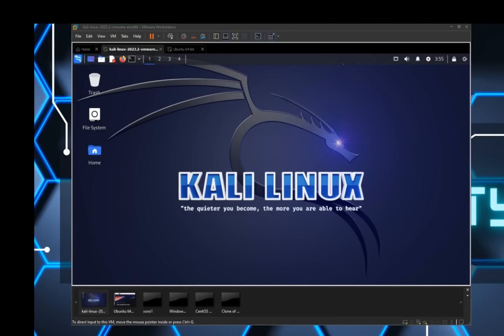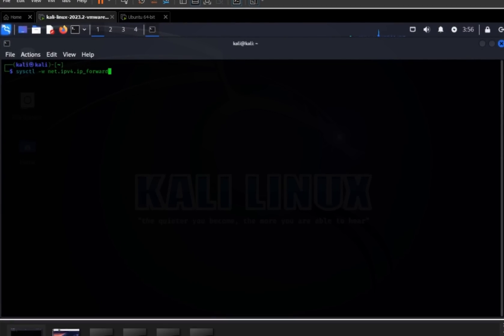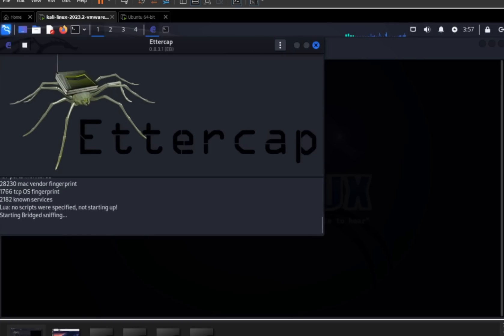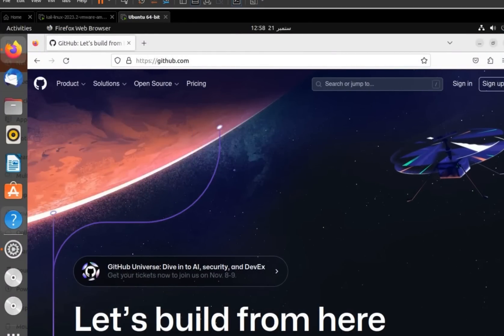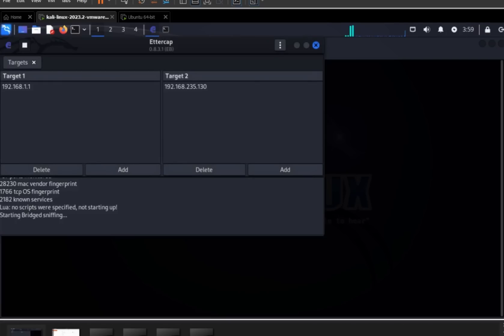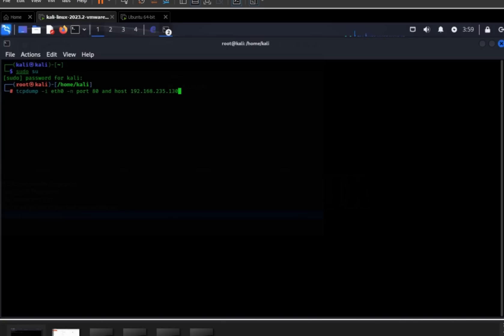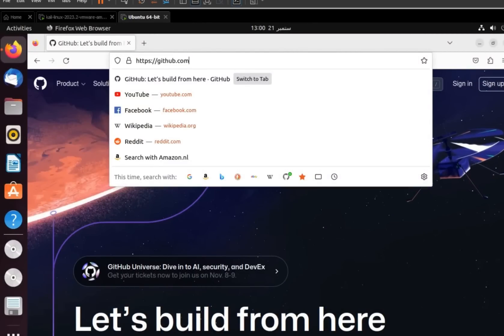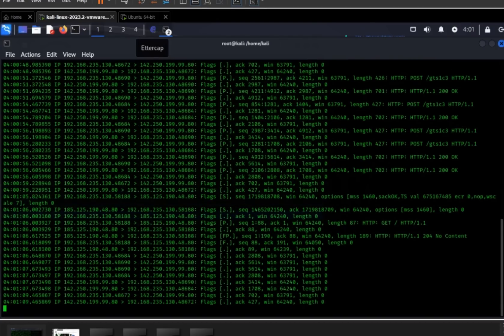MITM With Ettercap ARP Poisoning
Description: Welcome to our cybersecurity tutorial on Ettercap, a powerful network analysis and penetration testing tool. In this video, we'll dive deep into the world of Ettercap and show you how to use it effectively to enhance your cybersecurity skills. Whether you're a beginner or an experienced cybersecurity enthusiast, this tutorial has something for everyone.
🔵 Key Topics Covered:
1. Introduction to Ettercap
2. Installation and Setup
3. Passive and Active Network Scanning
4. ARP Spoofing Attacks
5. Man-in-the-Middle (MITM) Attacks
6. Packet Sniffing and Analysis
7. SSL Stripping
8. Plugins and Scripting
9. Defense and Countermeasures
10. Real-world Examples and Scenarios
By the end of this tutorial, you'll have a strong understanding of Ettercap's capabilities and be equipped with the knowledge to protect your networks from potential threats.

All our videos have been made using our own systems, servers, routers, and websites. It does not contain any illegal activities. Our sole purpose is to raise awareness related to cybersecurity and help our viewers learn ways to defend themselves from any hacking activities. CyberTech730 is not responsible for any misuse of the provided information.